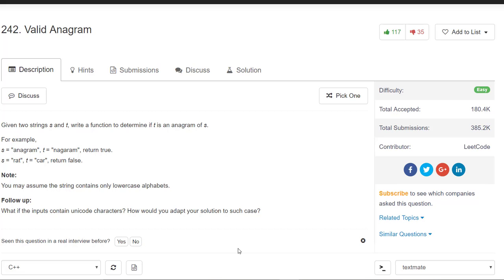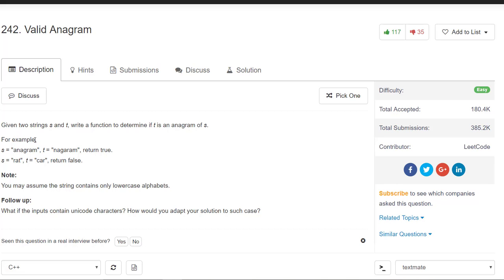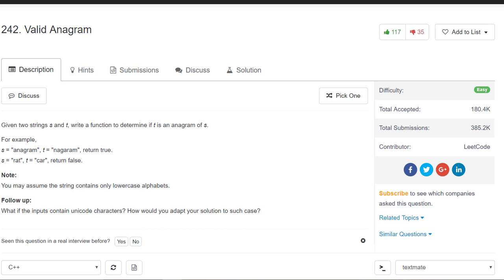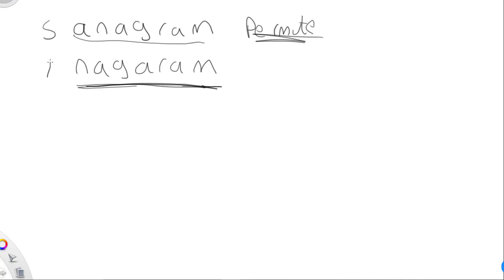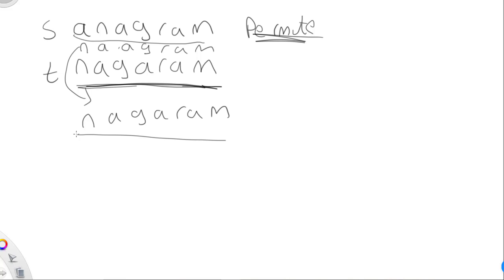LeetCode Valid Anagram (Part 1/8)